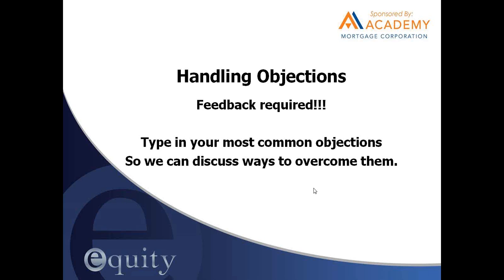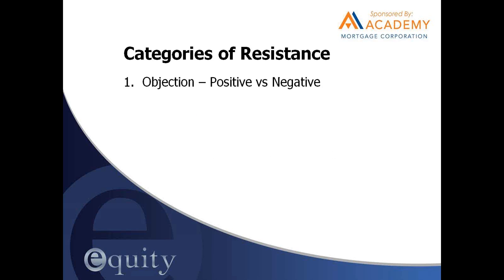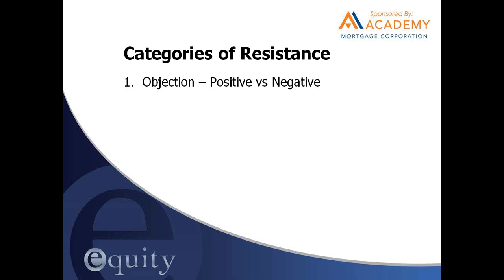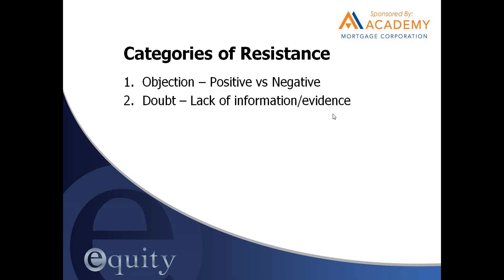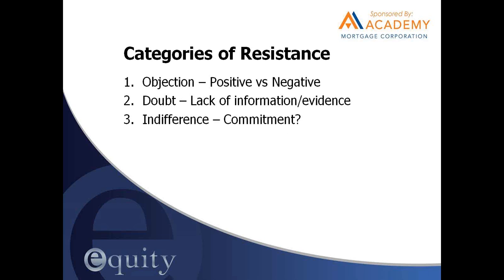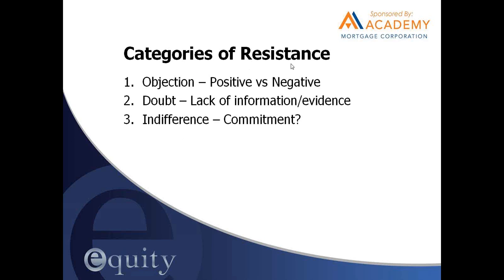2013-03-21 10.04 Handling Objections